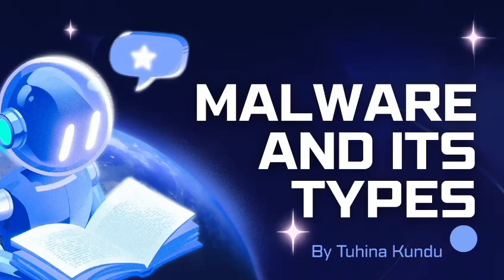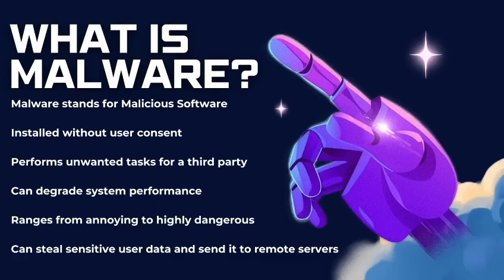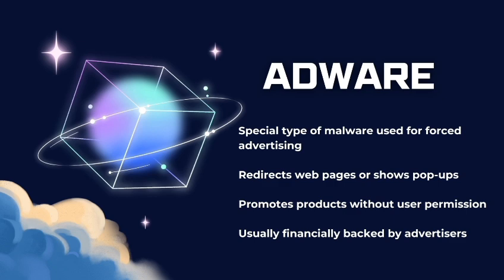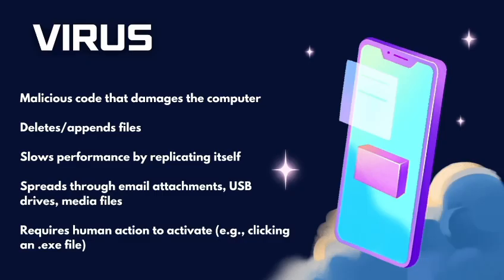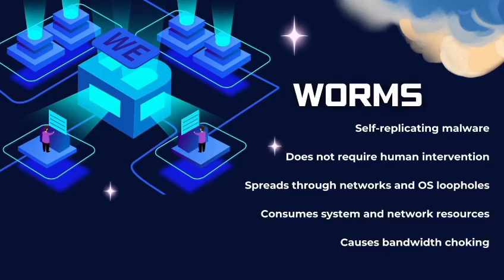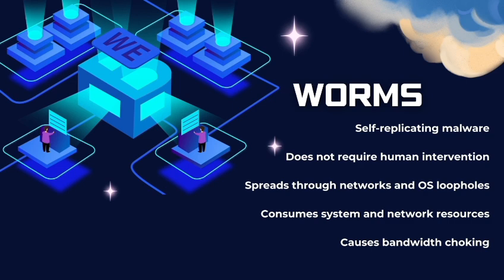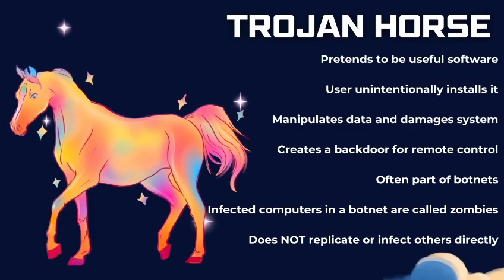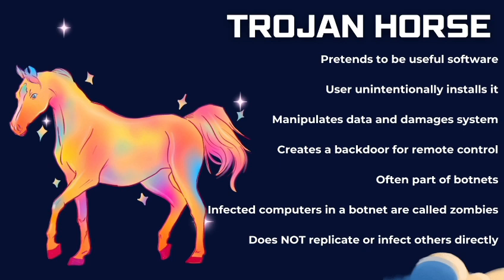Lecture - 25 : MALWARES AND ITS TYPES ☠️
Hello everyone 🤗 and welcome to GP.
In this particular video you will learn about MALWARES ans its types.

Happy learning ...❤️